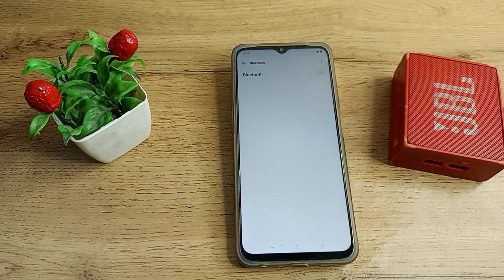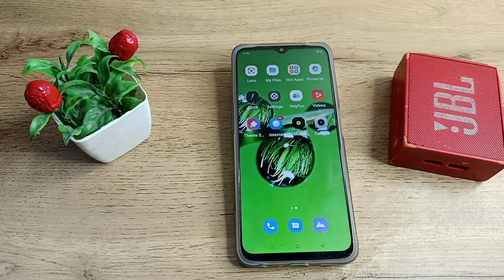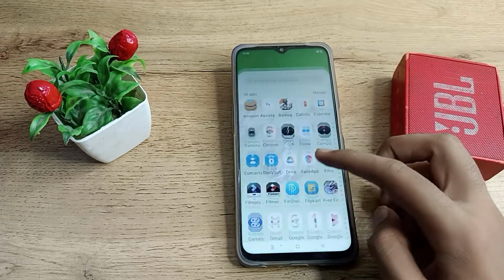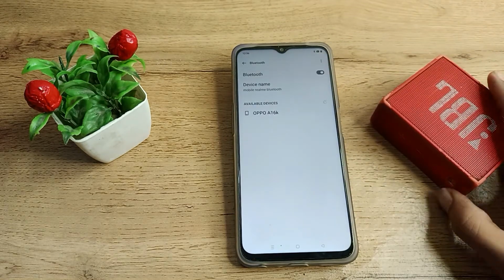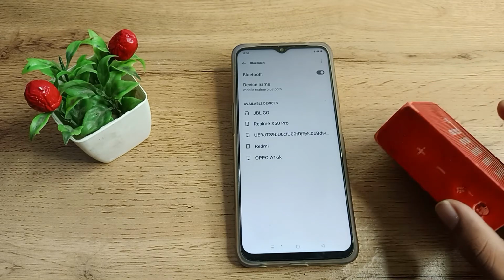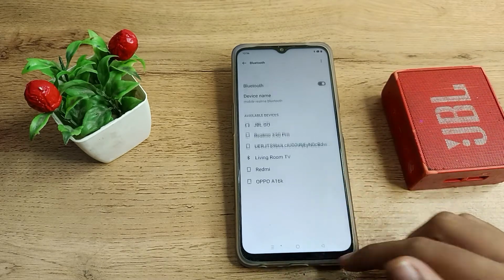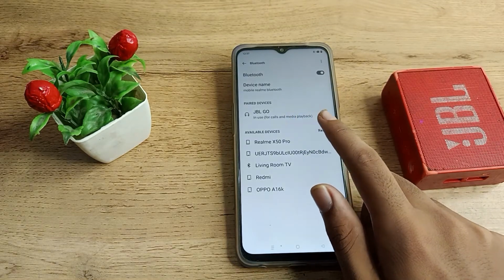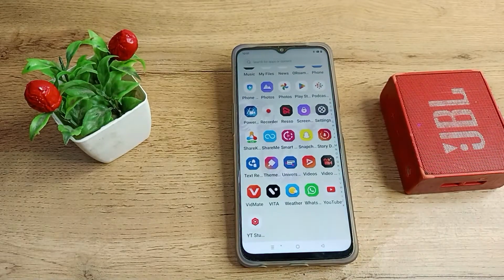How to connect Bluetooth speaker in realme c31 phone, bluetooth setting